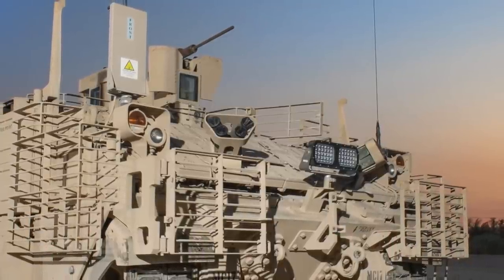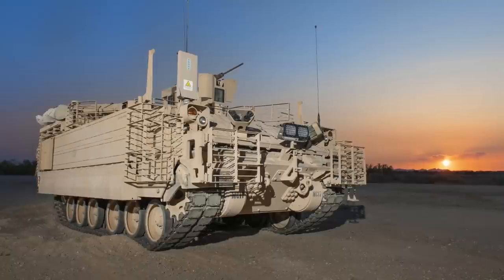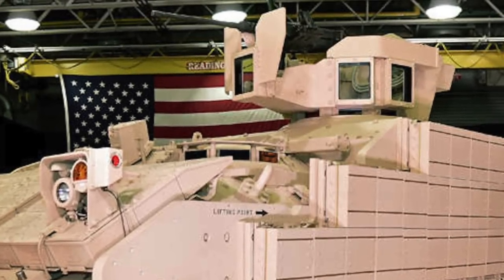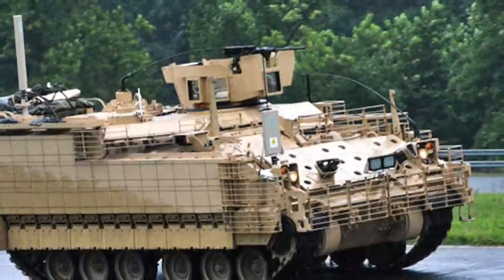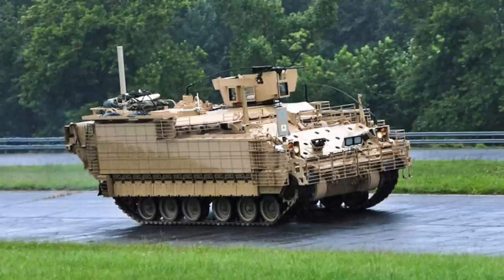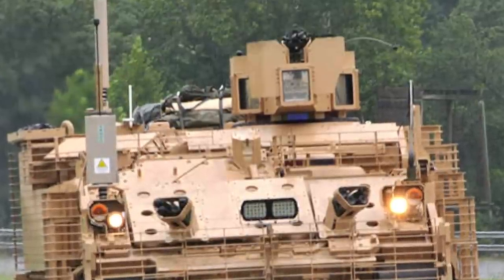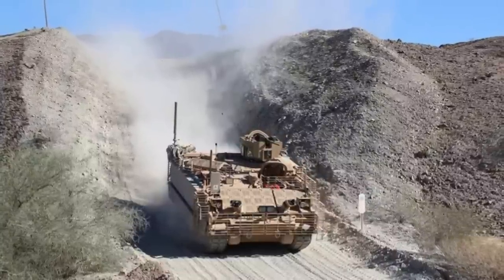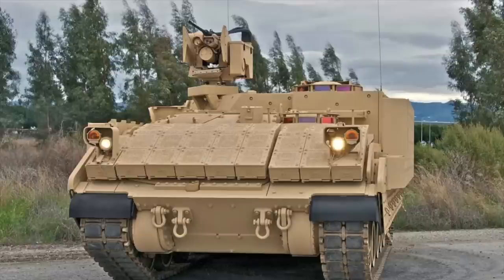USArmy starts receiving ArmoredMultiPurposeVehicles !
On March 13, soldiers officially received the first 20 Armored Multi-Purpose Vehicles (AMPVs) from the US Army. These vehicles are classified as armored personnel carriers.

AMPVs were delivered to the 1st Armored Brigade Combat Team, 3rd Infantry Division, located at Fort Stewart, GA, which will be the first Army unit to field the new vehicle.

AMPV is set to replace the M113 armored personnel carriers, which have been in service for over 60 years and are currently utilized by second-level troops such as medical and support personnel.

Front-line infantry units will continue to use the M2 Bradley.

In this video, Defense Updates analyzes how Armored Multi-Purpose Vehicle is such an important addition to the US military ?

BACKGROUND MUSIC

IMAGES USES